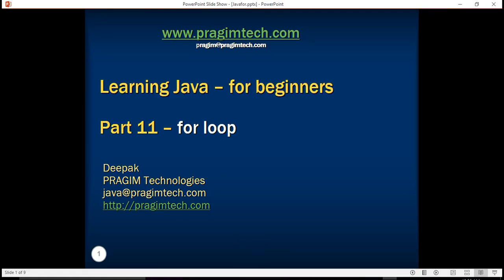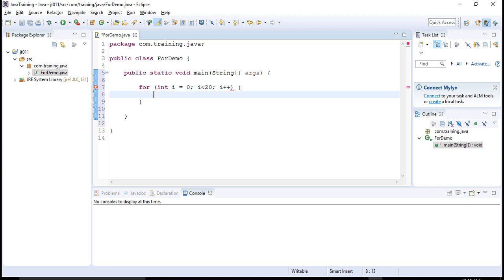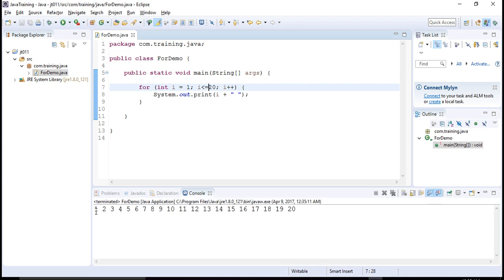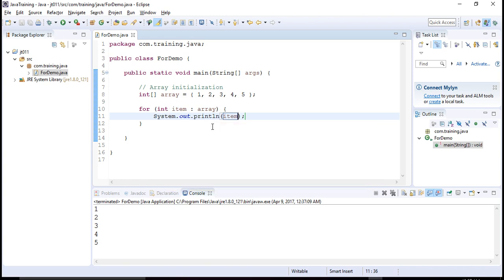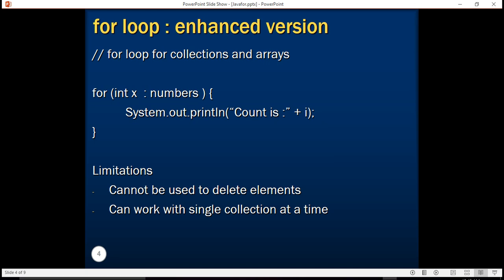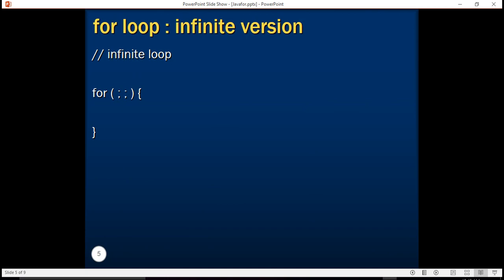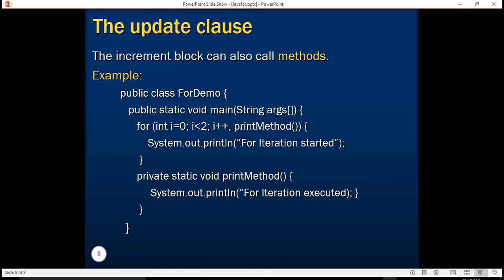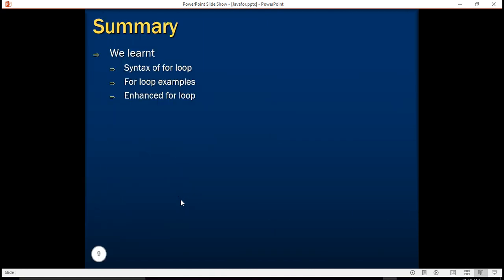Java for loop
In this tutorial, we will discuss java for loop syntax along with a demo in eclipse IDE

for loop allows iterating fixed or known number of times

Consists of
1. Initialization Expression : initializes the loop
2. Termination Expression : terminates loop when evaluated false
3. Increment Expression : changes the value after every iteration
4. Statements to repeat

for loop syntax

for (initialization-expression; termination-expression;
      increment-expression) {
      statement(s)-to-repeat;

for loop example:
for (int i=1; i[=10; i++)

java for loop enhanced version

// for loop for collections and arrays

for (int x  : numbers ) {
 System.out.println(“Count is :” + i);

Limitations
1. Cannot be used to delete elements
2. Can work with single collection at a time

infinite for loop syntax in java
for ( ; ; ) {

java for loop multiple variable initialization
for (int i=1, j[20; i[=20; i++,j--)

java nested for loop
for (int i=1; i[=5; i++)
    for (int j=1; j[=i; j++) {
         System.out.print(“*”);

The increment block can also call methods.
Example:
          public class ForDemo {
             public static void main(String args[]) {
                for (int i=0; i[2; i++, printMethod()) {
                    System.out.println(“For Iteration started”);
                private static void printMethod() {
                     System.out.println(“For Iteration executed); }

Note : Please replace [ with LessThan Symbol